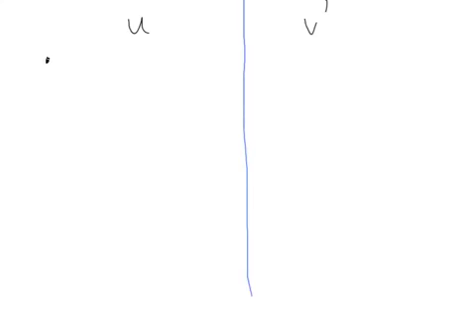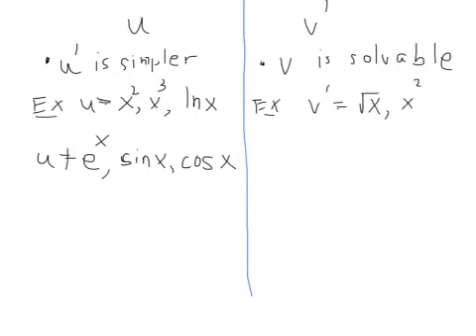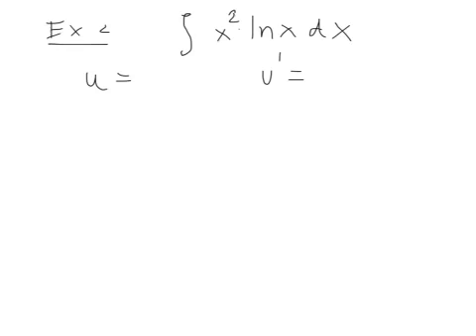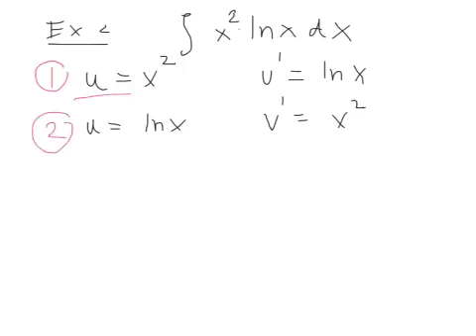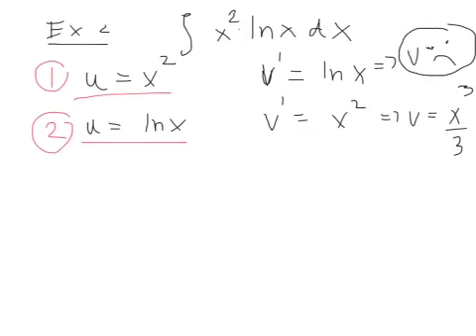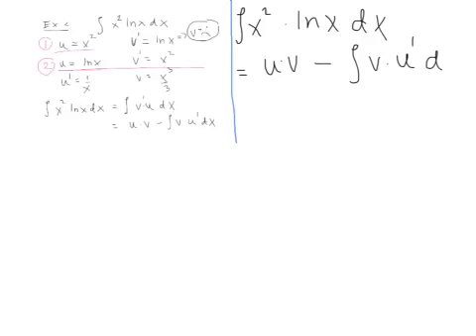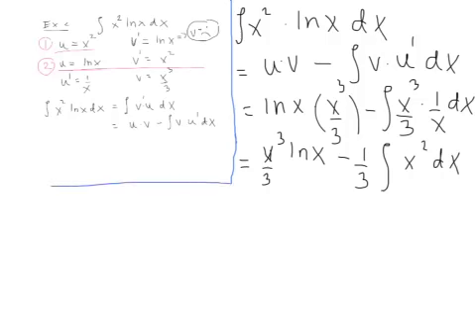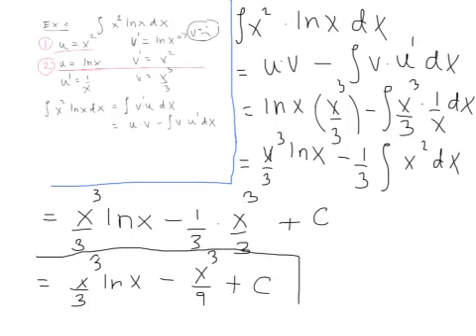Integration by Parts (Part II)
Notice there is a mistake: I meant to write v' does not equal to ln x on the first slide.